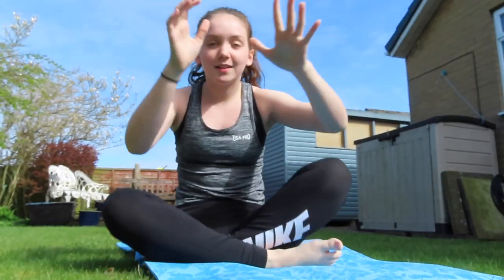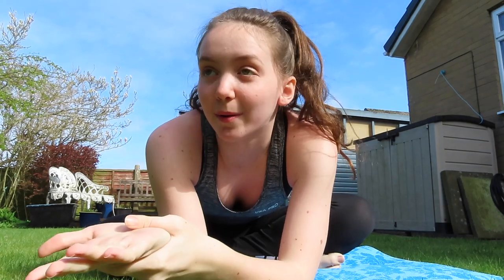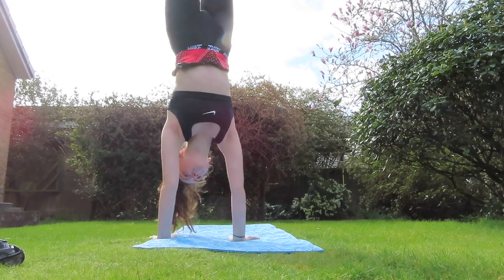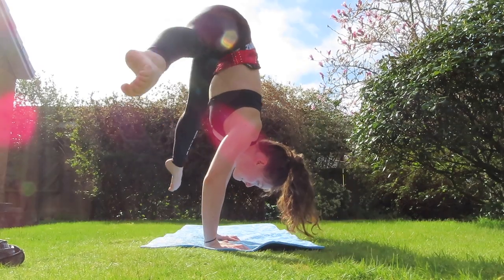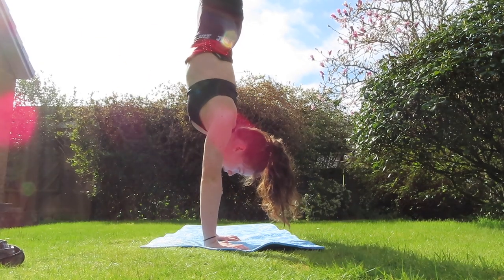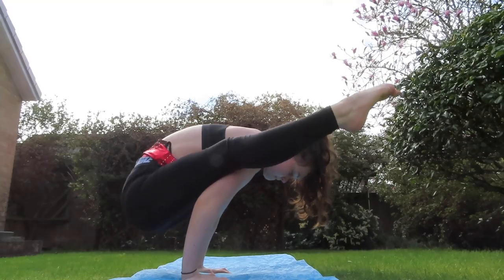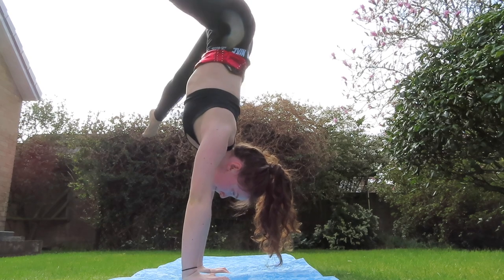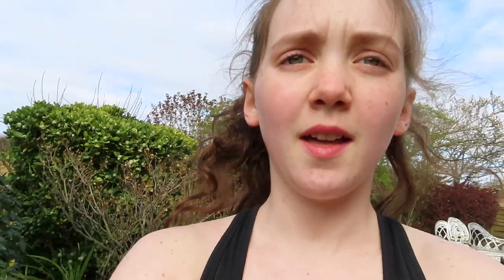gymnastics at home with me / home training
Train with me at homes: gymnastics! Who else is excited that I've finally done a purely gymnastics related video... I am! In today's video, I do some simple at home training and I thought it would be fun to film a video whilst doing it. I hope that you all enjoy!

pssst. If you want to comment, go to my community tab. Youtube has disabled my comments.

♡ wanting to see me somewhere else? Well here you go!

Frequently asked questions:
What camera do you use? Canon Powershot SX740 HS, Canon M50
Where do you live? I live in Dubai but I go to boarding school in England, where I'm originally from
What sport do you play? I'm a gymnast

Mia Olivia is a 14 year old gymnast from England living in boarding school, but her parents live in Dubai.  Her videos are themed around vlogs, gymnastics and lifestyle. We support a positive channel, managed by both parents. Thank you for joining Mia's channel.